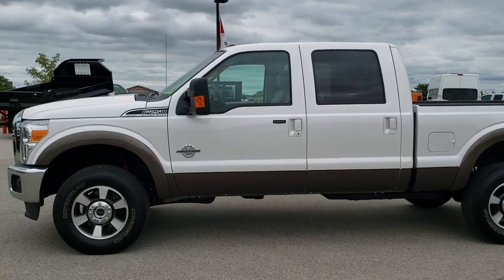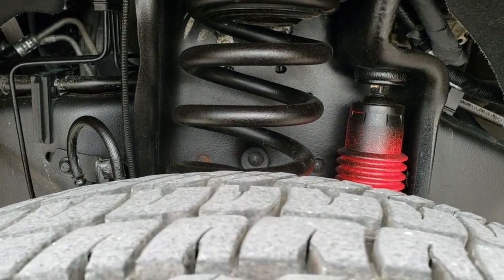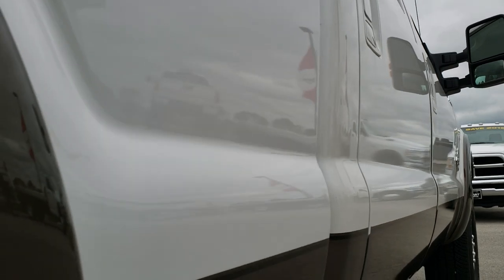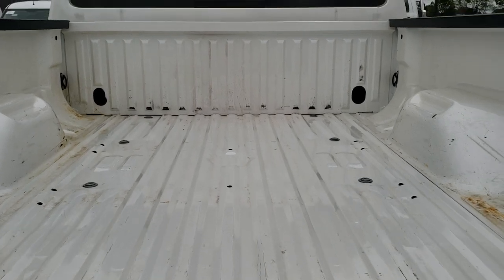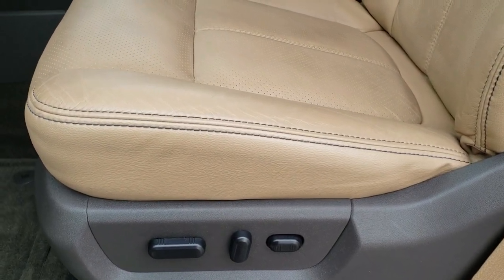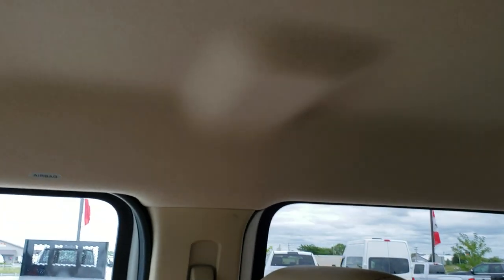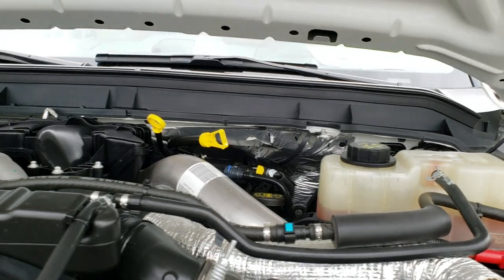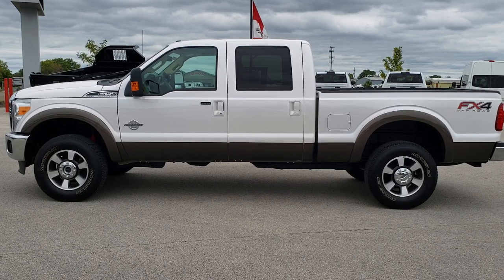2015 FORD F250 CREW LARIAT POWERSTROKE DIESEL FX4 REVIEW WALK AROUND FOND DU LAC SOLD! 10314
2015 FORD F250 CREW SHORT LARIAT POWERSTROKE DIESEL FX4 IN WHITE PLATINUM TRI-COAT METALLIC

2015 FORD F250 CREW SHORT LARIAT POWERSTROKE DIESEL FX4 IN WHITE PLATINUM TRI-COAT METALLIC

STOCK: 10314
PRICE: $47,999
MILES: 13,041
MAKE: FORD
MODEL: F250
VIN: 1FT7W2BT3FEB10911
LOCATION: FOND DU LAC OSHKOSH WISCONSIN, 54937 TRUCKS ON 41

1 OWNER! CLEAN TITLE HISTORY! 6.7 Liter V8 Powerstroke 2nd Generation Turbo Diesel Engine, 440 Horsepower, Full Four Door Crew Cab, Short Box 6 1/2 Foot Shortbox, Lariat Package, 6 Speed Automatic Transmission with Optional Manual Tap Shift, Turn Dial 4x4 Four Wheel Drive 4WD, FX4 Offroad Suspension Package, Reverse Backup Camera Rearview Camera, Non Smoker, Dual Power Air Conditioned Ventilated and Heated Seats, Tan Leather Seats, Captains Chairs, Memory Driver's Seat, Full Towing Package with Receiver Trailer Hitch, Wiring and Transmission Cooler Tow Package, Factory Brake Controller, Factory Exhaust Brake, Powerscope Tow Power Mirrors that Power Telescope and Power Fold in with Built-in Directional Signals, Advancetrac with Roll Stability Control Traction Control, HDC Hill Decent Control, 3.55 Gears with Limited Slip Differential, Michelin LTX A/T LT275/70 R18 Tires, Painted and Polished Aluminum Rims Premium Wheels, Four Wheel Disc Brakes, Bedrail Covers, Fog Lights, Securicode Driver Side Doorcode Keyless Entry, AM / FM Radio Tuner, Sirius/XM Satellite Radio Capabilities Sirius / XM, CD Player, MyFord Touch System, Sony Premium Audio Sound System, Microsoft SYNC System with Bluetooth, Hands-Free Audio System Blue Tooth, Factory Subwoofer, USB Jack Portable Audio Connection, Keyless Entry with Factory Remote Start, Power Sliding Rear Window Rear Window Defroster, Adjustable Height Seatbelts, Driver and Passenger Front Air Bags, L.A.T.C.H. Child Safety System, Side Curtain Air Bags SRS Safety Restraint System, Multi-Function Steering Wheel Controls, Compass, Outside Temperature Display and Mileage Display, Dual Multi-Zone Climate Control , Power Adjustable Pedals, Factory Floormats, Storage Compartment Under Rear Seats, Woodgrain Dash Trim, Air Conditioning AC, Cruise Control, Power Locks, Power Windows, Automatic Headlights Autolamp, Tilt/Telescope Steering Wheel, 110V / 150W Auxiliary Power Outlet, 5 Year / 60,000 Mile Remaining Powertrain Factory Warranty, Whichever comes first, White Platinum Metallic Tri-Coat over Gold two tone paint scheme! This is one of the sharpest 2015 Ford F250 crewcab shortbox 3/4 ton diesel trucks on our lot! Make your move before this super clean 4wd is gone!

STOCK: 10314
PRICE: $47,999
MILES: 13,041
MAKE: FORD
MODEL: F250
VIN: 1FT7W2BT3FEB10911